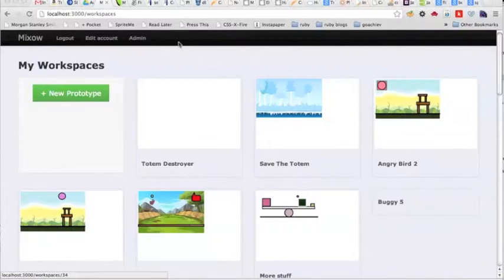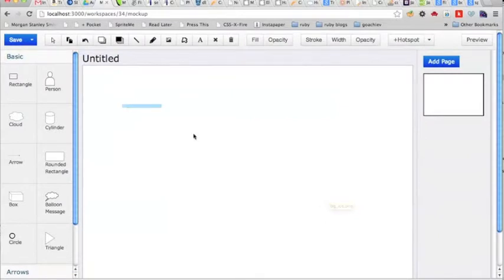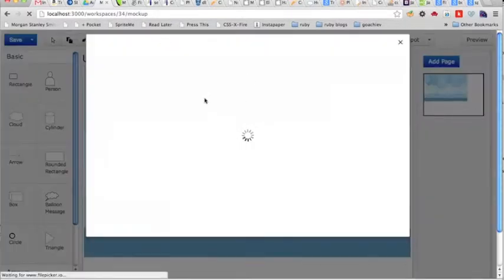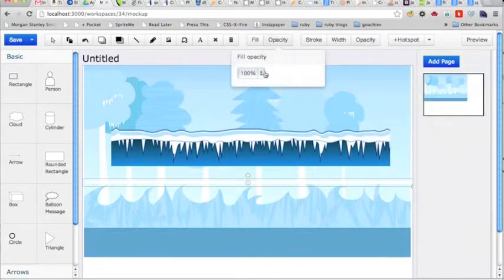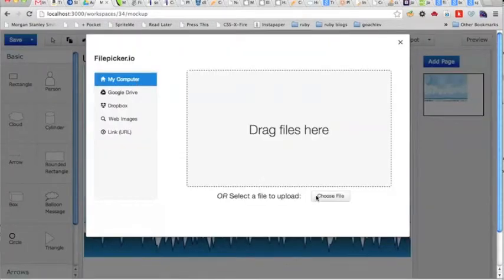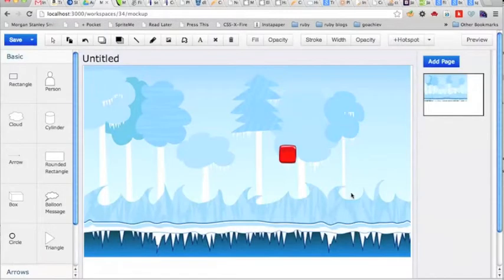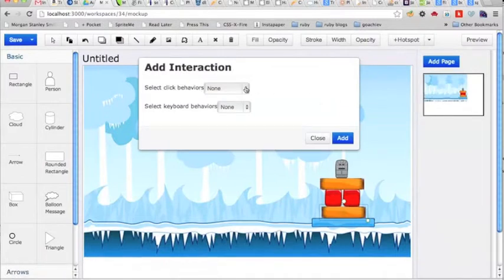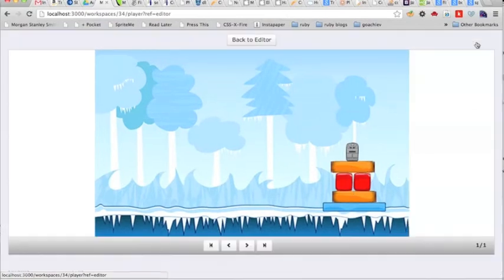Mixow - Save The Totem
Building "Save The Totem" with Mixow